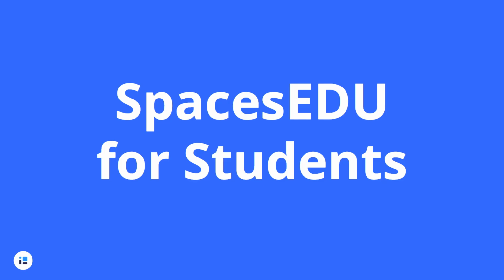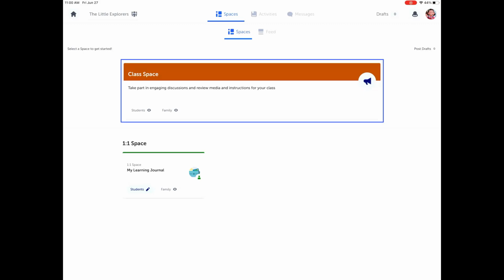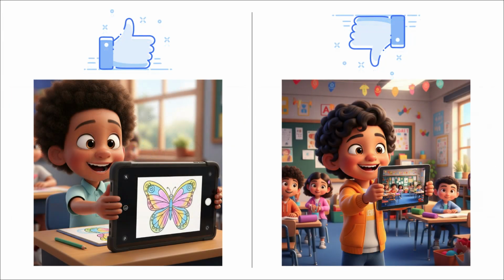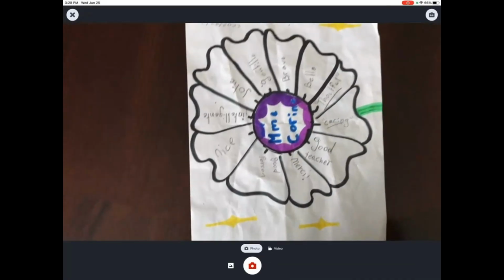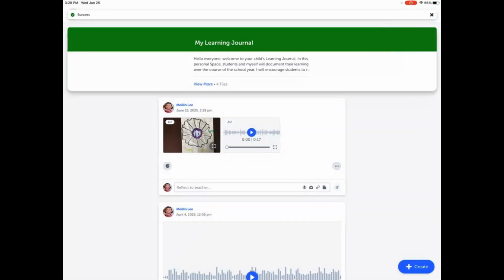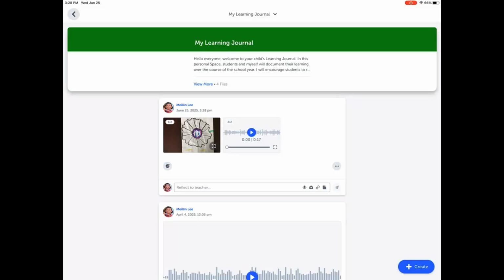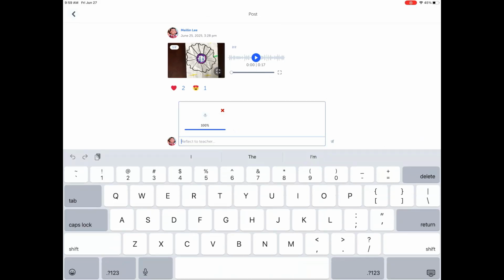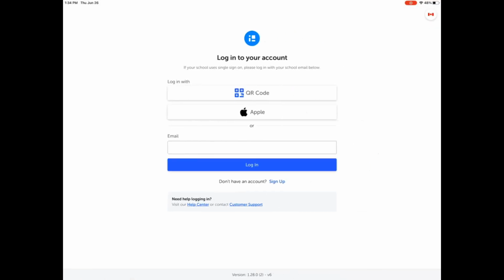Getting Started with SpacesEDU for Early Learners | SpacesEDU Video Tutorial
Teach your students how to share their learning within their SpacesEDU account. Your early learners will know how to create multimedia posts and add comments.

Chapters:
0:00 - Introduction
0:25 - Logging in with a QR Code
0:44 - Welcome to your SpacesEDU Class
1:41 - Tips to Create a Post
2:08 - Creating a multimedia Post
3:43 - Now it's your turn to try!
3:59 - Where to find your new Post
4:16 - Adding a multimedia Comment
4:58 - What can I share on SpacesEDU?
5:25 - Logging out
5:49 - Outro